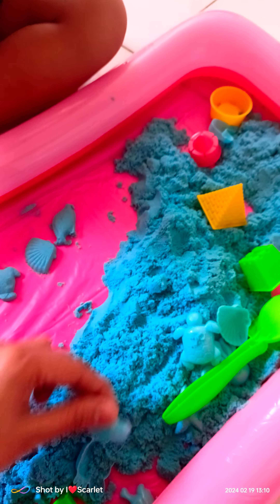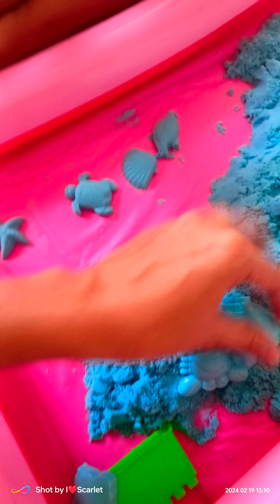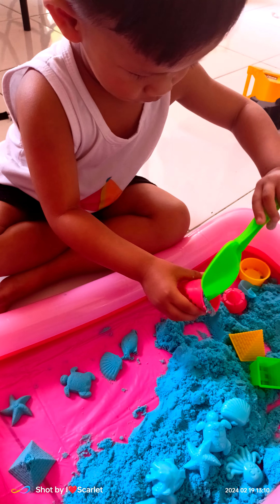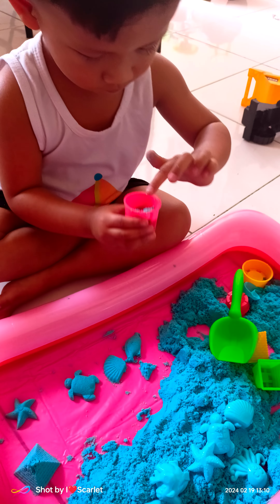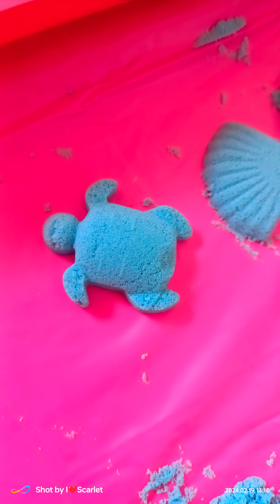part 11 sand and Shawn